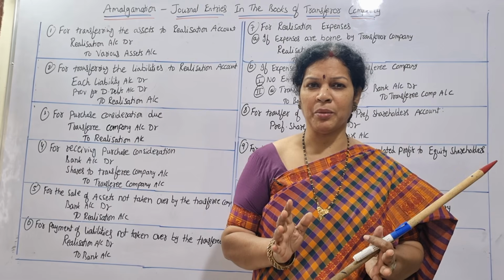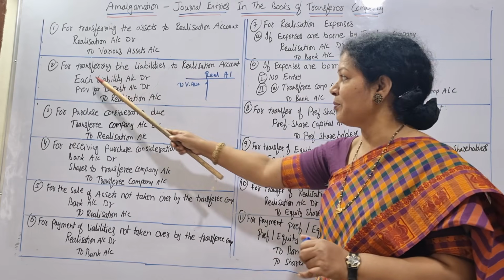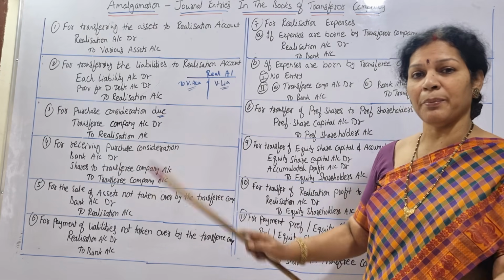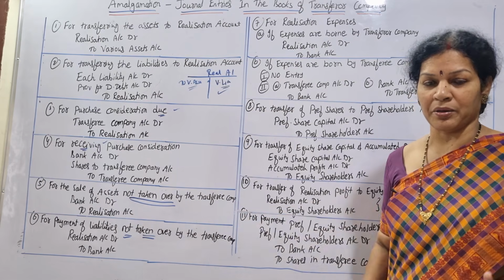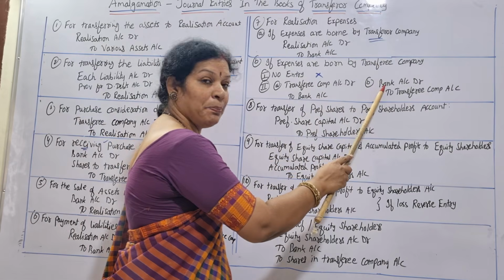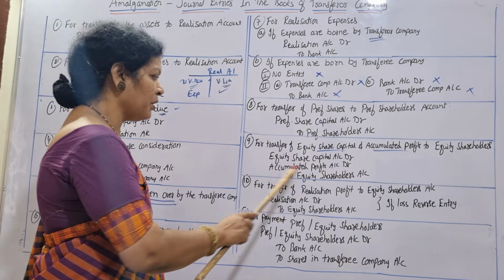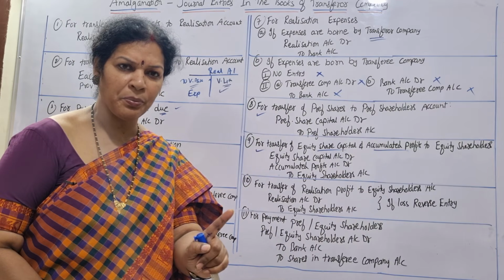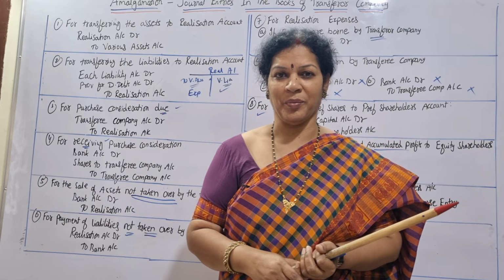2. Amalgamation of Company - Journal Entries In the books of the Transferor from Corporate Accounts